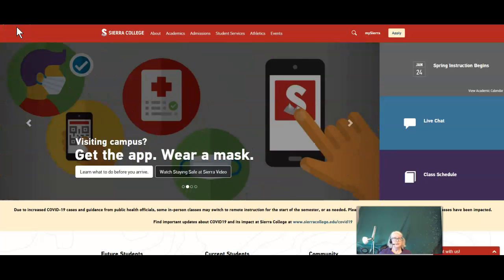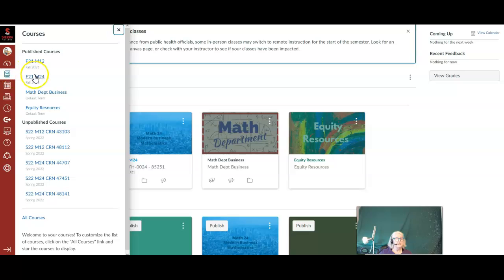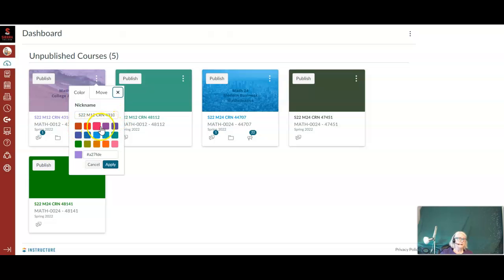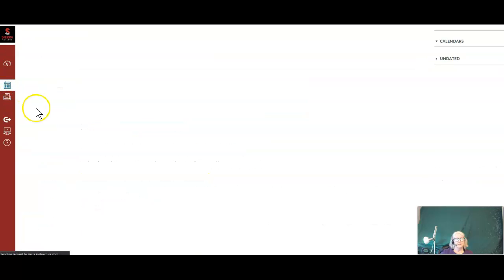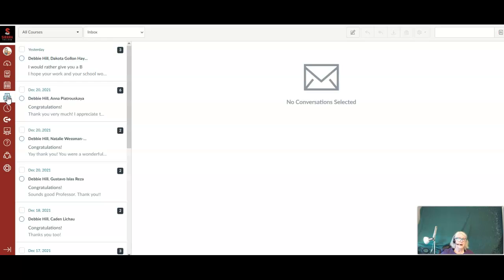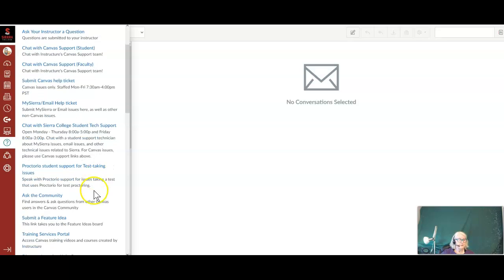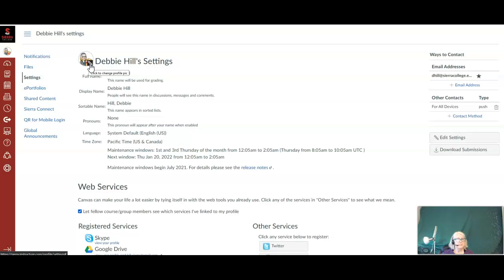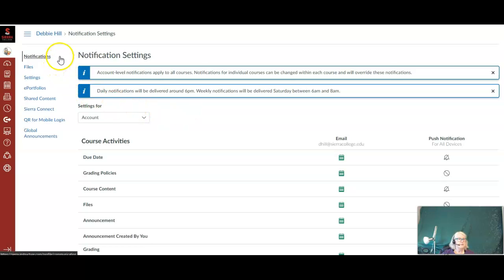S22 M24 Getting Started in Canvas - 1